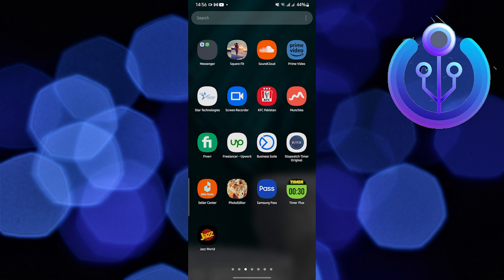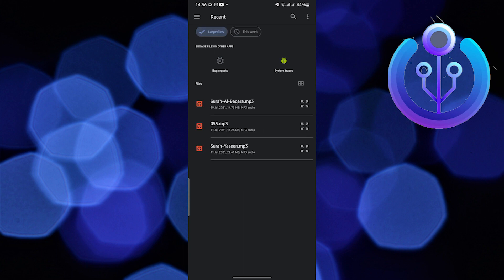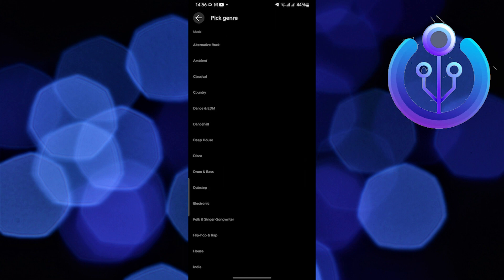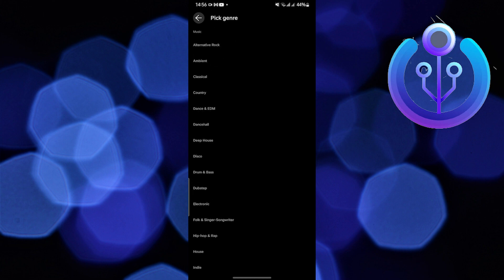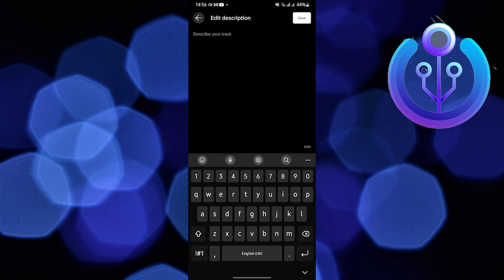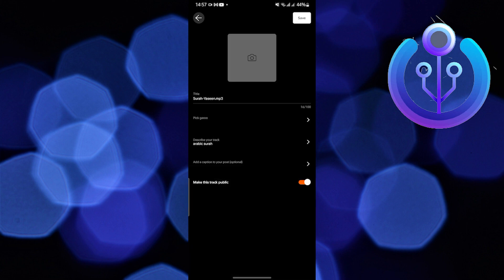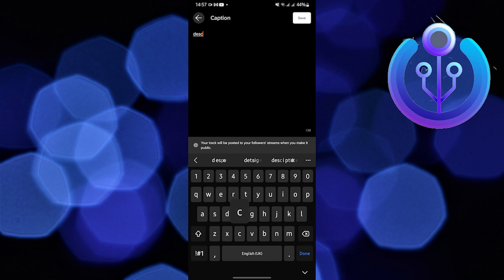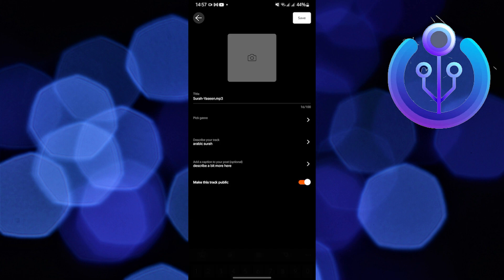How To Upload Music To Soundcloud On Android (Quick)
In this tutorial, you will learn How To Upload Music To Soundcloud On Android in easy steps by following this super helpful tutorial to get a solution to your problem!!